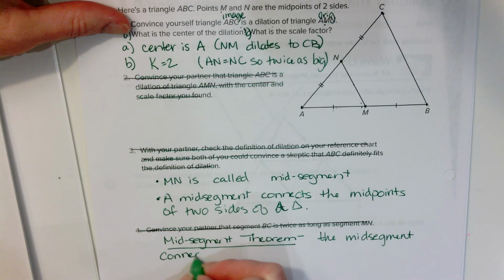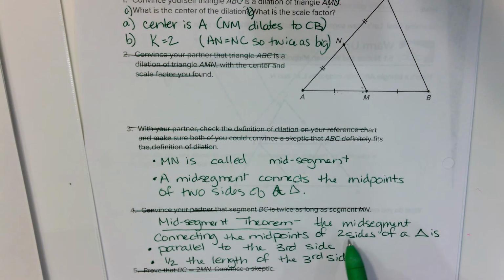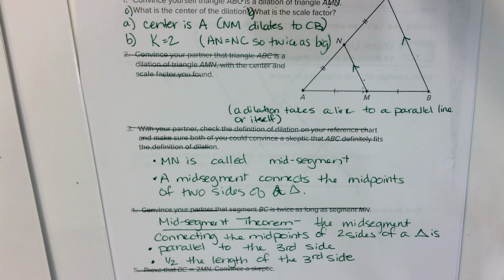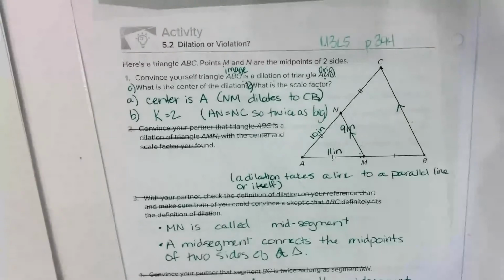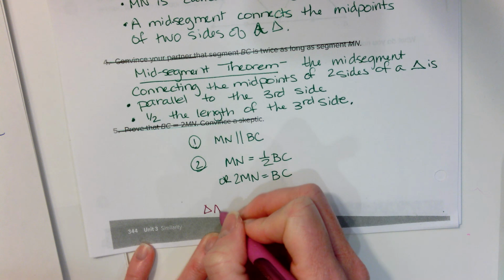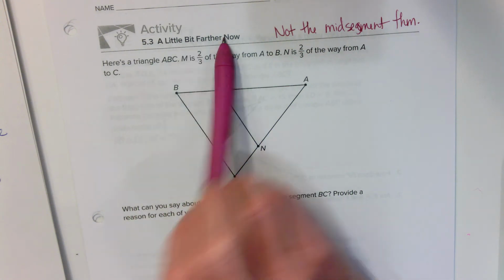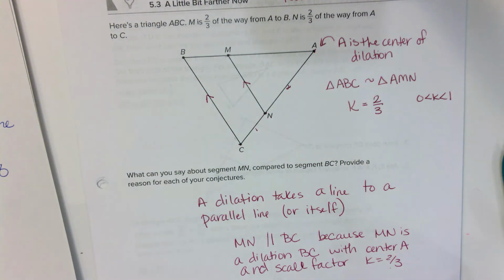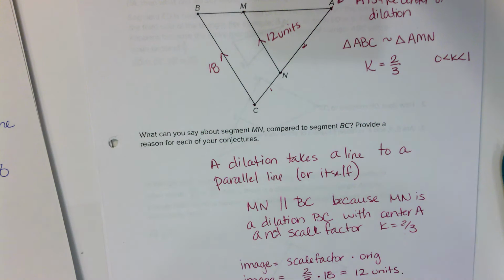IM Geometry U3L5 lesson notes